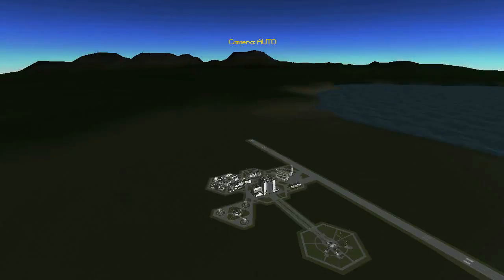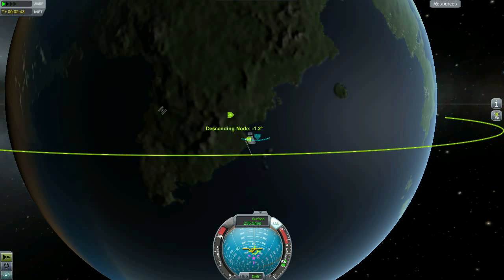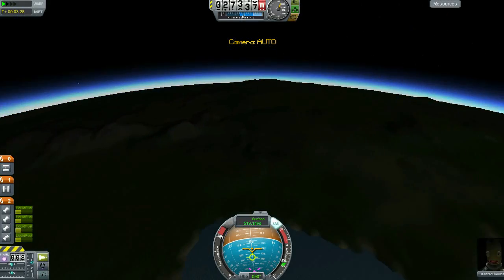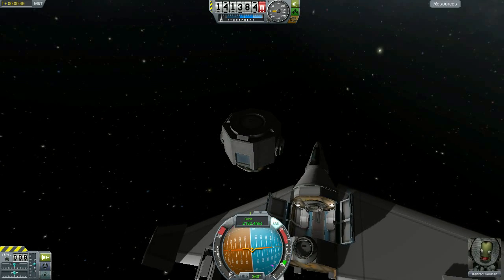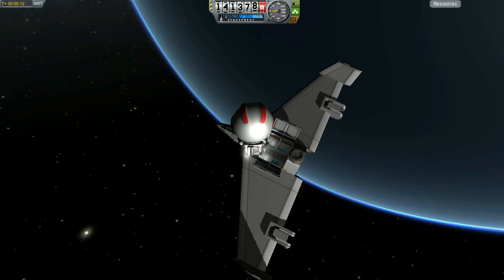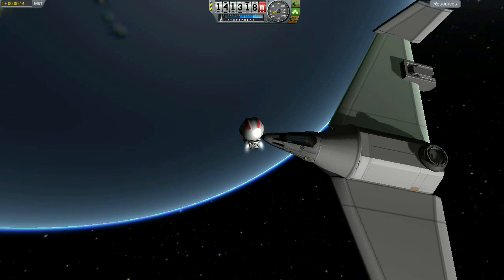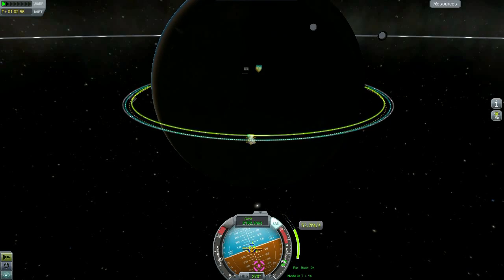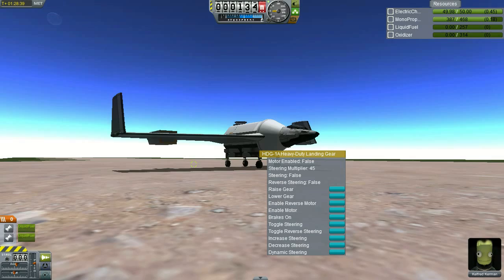Kerbal Space Program Minimalist Shuttle Program Ep. 3 - Micro Space Shuttle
The Space Race begins when a rival country introduces their own competing space shuttle program.

Kerbal Space Program is a space simulation game currently in development by squad. Download the demo or purchase the alpha from their website at